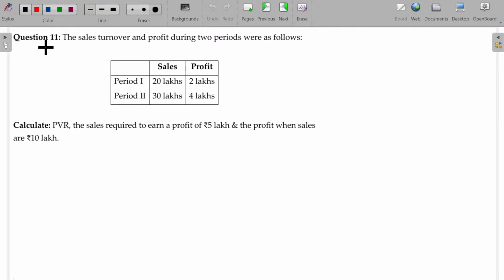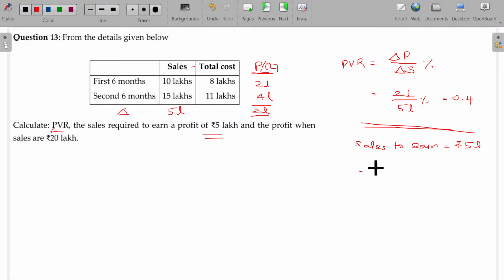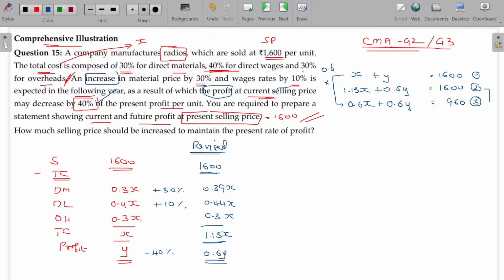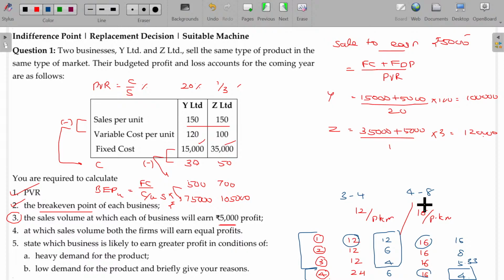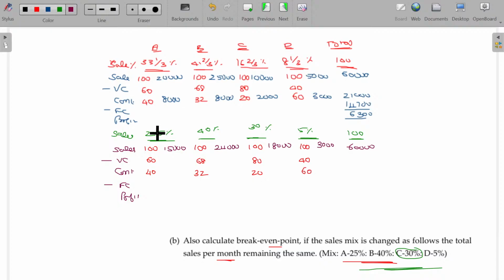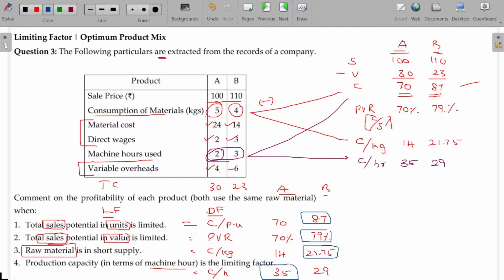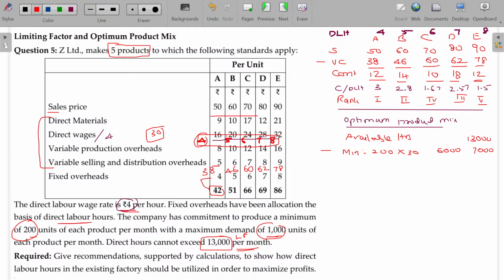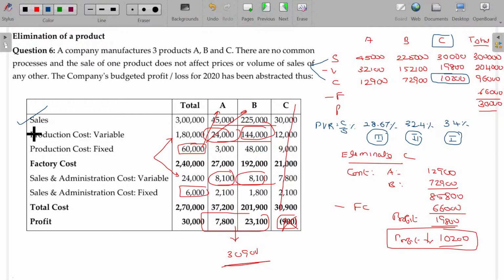ND25 Cost and Management Accounting 3 Marginal Costing